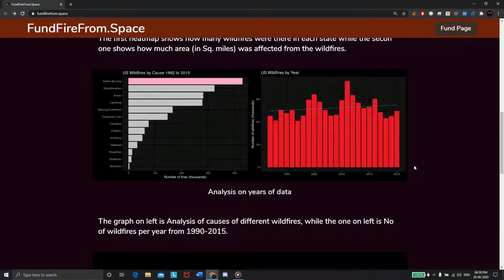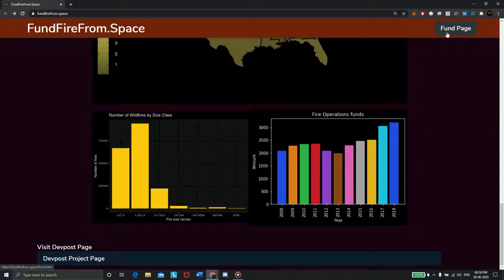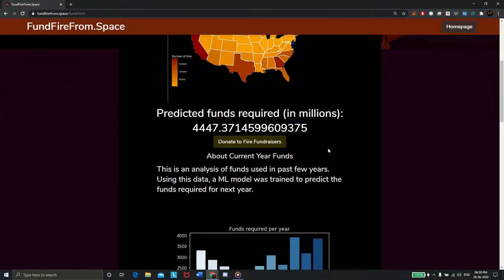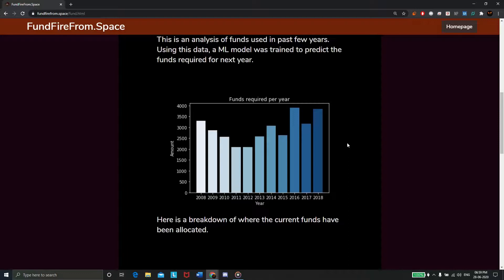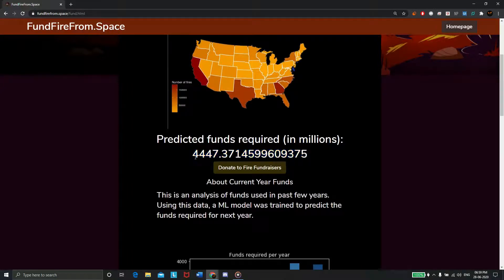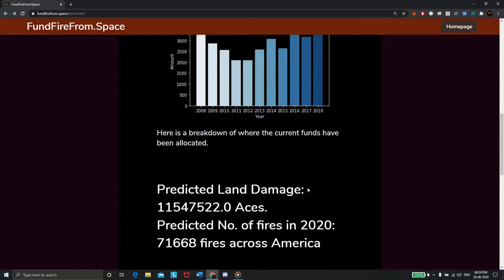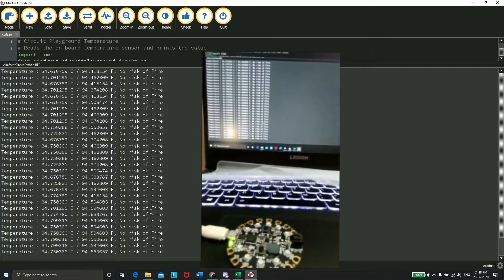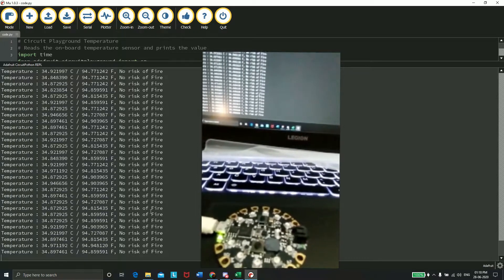Fund Predictor (Data Day Grind)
FightFireFrom.space